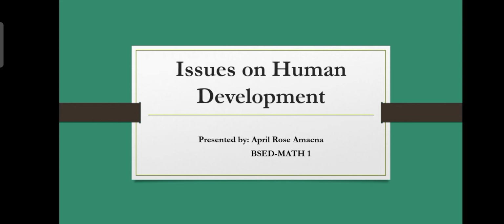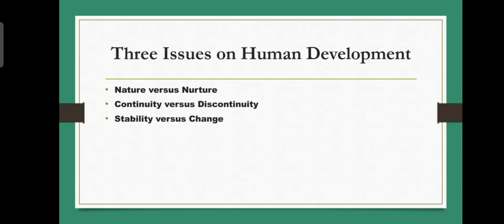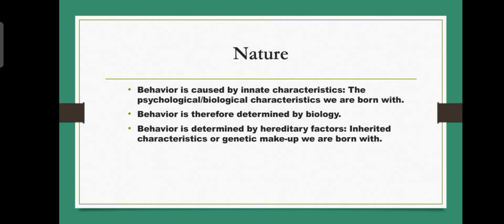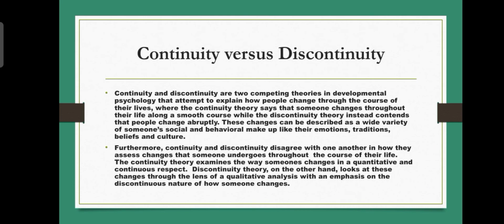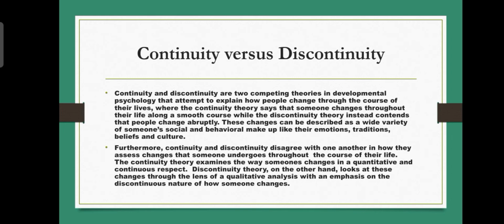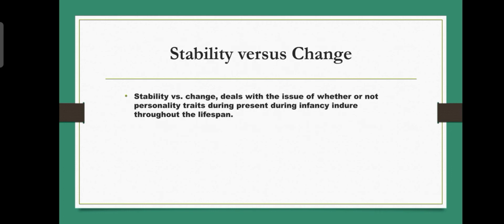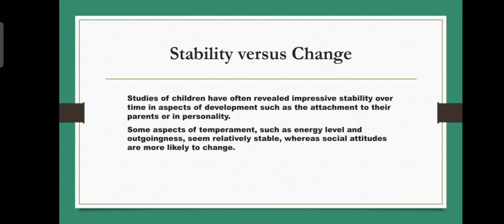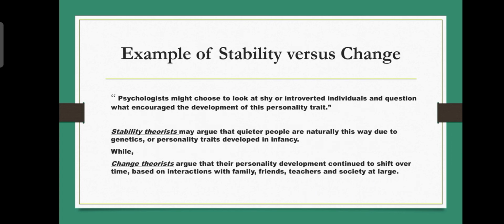Issues on Human Development